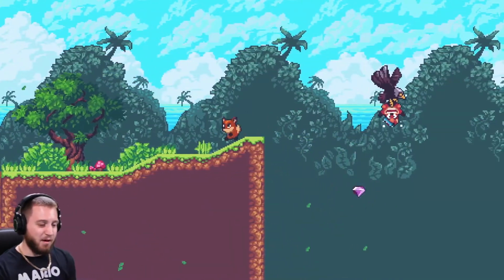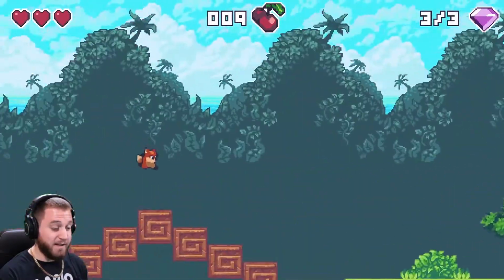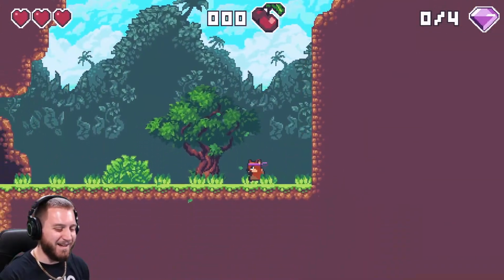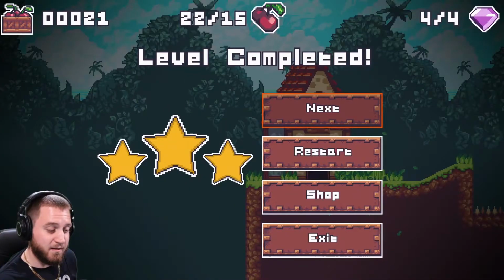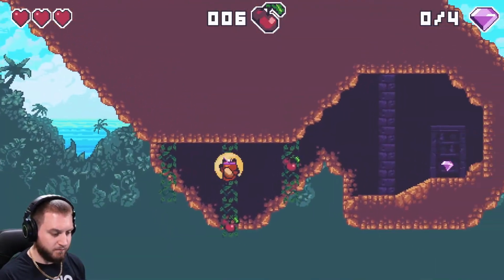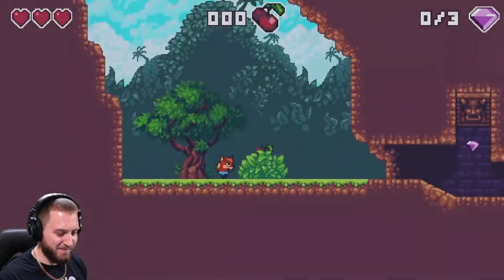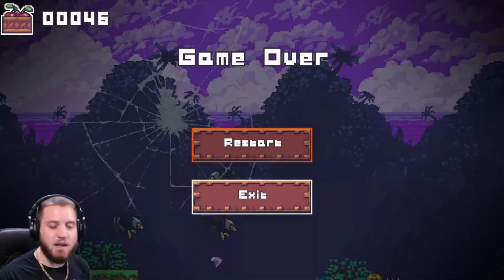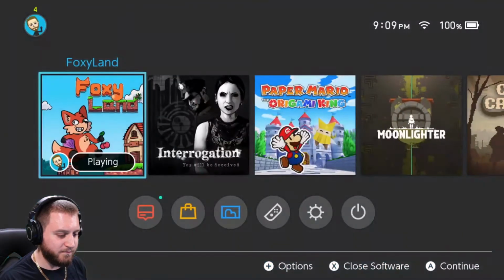FoxyLand | NINTENDO SWITCH | Gameplay | FIRST LOOK!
Today I check out a platformer called FoxyLand! It's pretty straightforward, if you're a fan of platforming and puzzle solving- and foxes!- then you may want to check out this indie game!